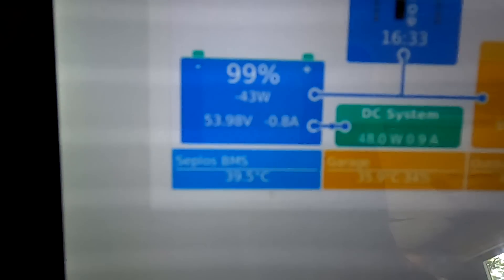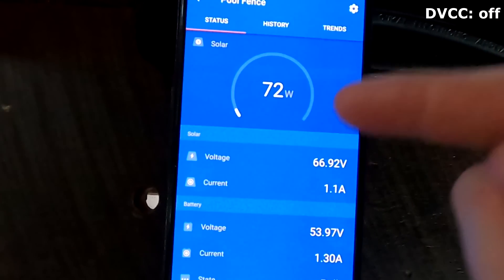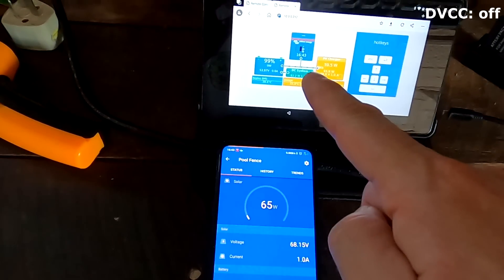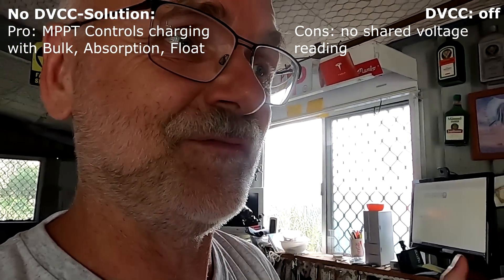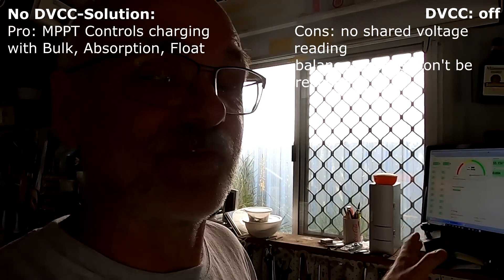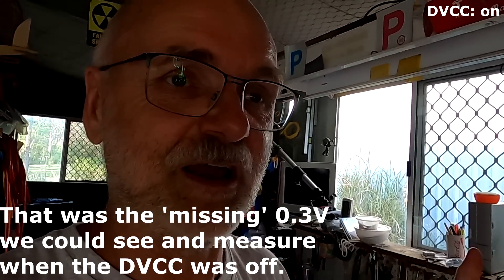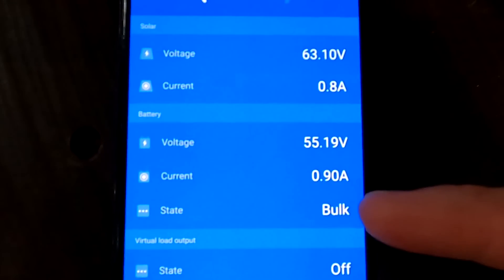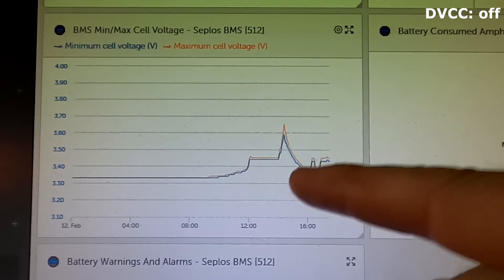Your Solution: Why you should(n't) turn on DVCC with your Seplos BMS.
We are coming close to an end of testing the Seplos BMS and I want to share two solutions you came up with and how the Seplos BMS may work with the Victron system.
In this first video, we will follow your recommendation and turn off DVCC in the Victron system altogether. With this, the BMS will no longer control the Victron system, charging and discharging. As per manual, DVCC is not supposed to be turned on with unsupported BMSes anyway.
I test and show what I found when turning off DVCC. As with all solutions, it has some pros and cons.